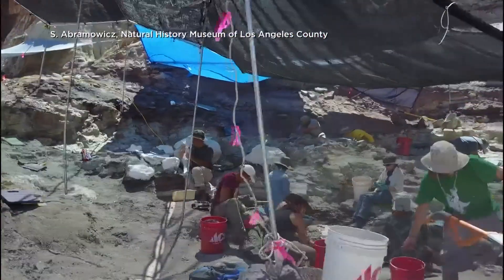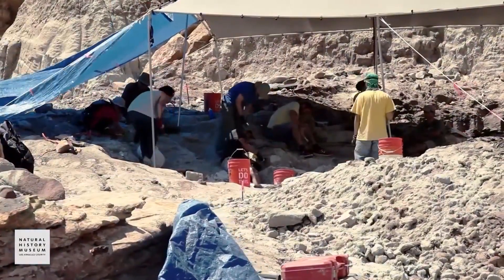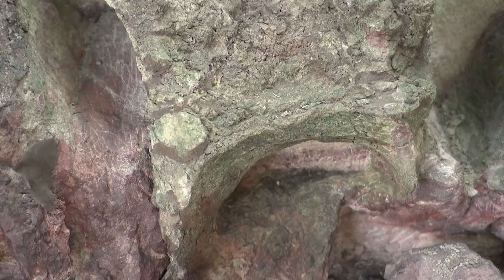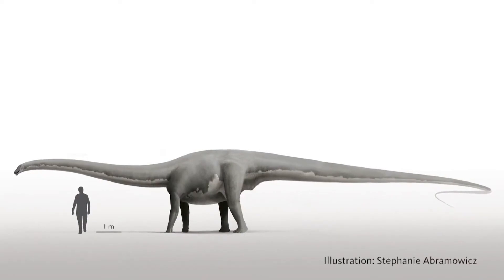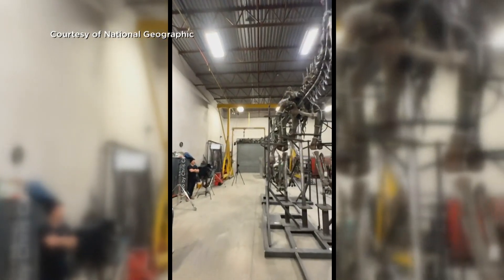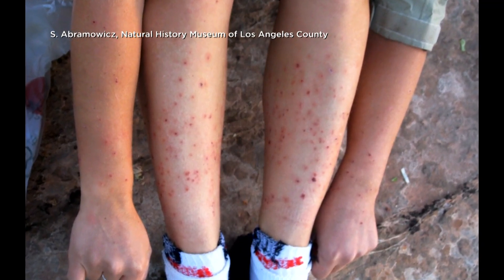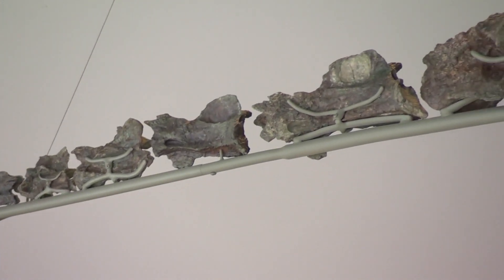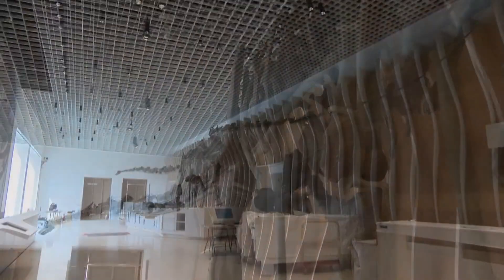New dinosaur species discovered, only green dinosaur skeleton mount in the world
It's 75 feet and lived 150 million years ago.